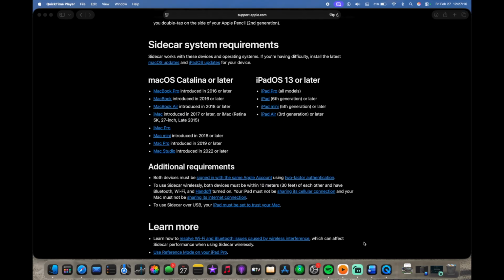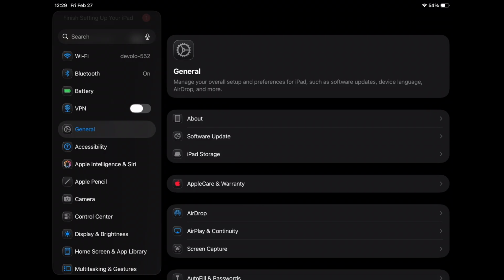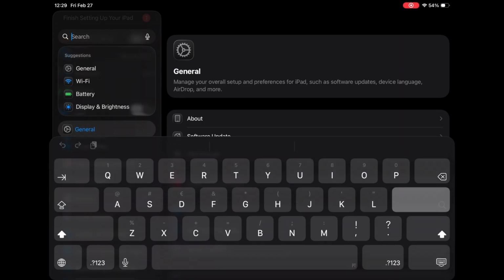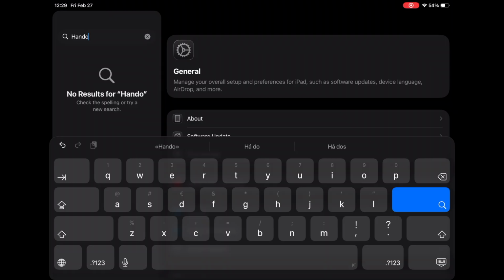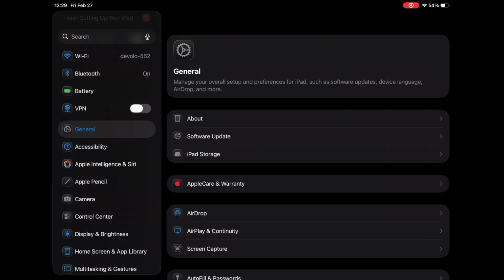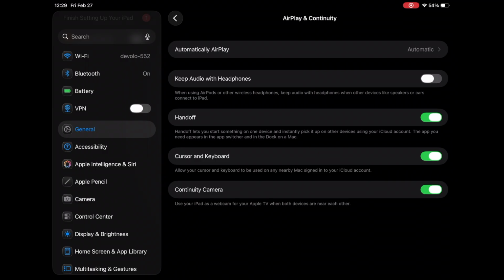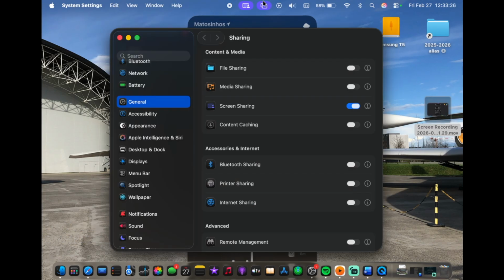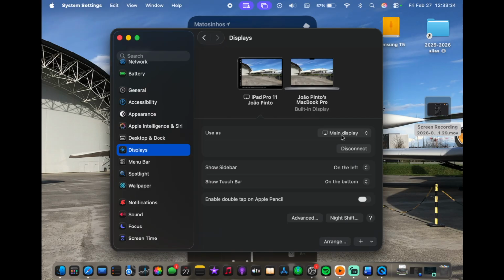How to use your iPad as a second monitor for a Mac (2026)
Unlock the full potential of your workspace by learning how to transform your iPad into a high-performance second monitor for both Mac and Windows devices. This tutorial begins by covering the essential system requirements for Apple's Sidecar feature to ensure your hardware is ready for the setup. You will see exactly how to navigate your iPad settings to enable the Handoff feature, which is found within the General and AirPlay & Continuity menus. The video then guides you through the connection process on a Mac using the Screen Mirroring settings to find and sync your tablet. Finally, you will learn how to fine-tune your experience in the display settings by choosing between mirroring your screen or utilizing the iPad as a completely separate extended desktop. Whether you are working from a coffee shop or a home office, this seamless integration provides the extra screen real estate you need to stay productive.